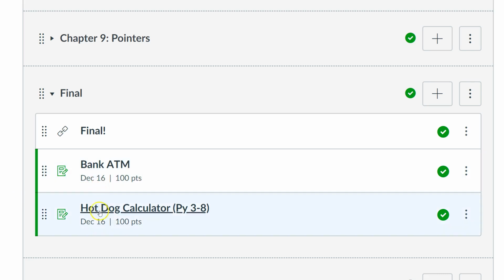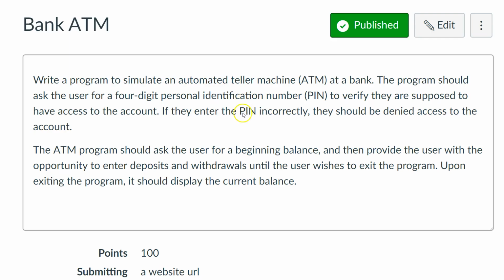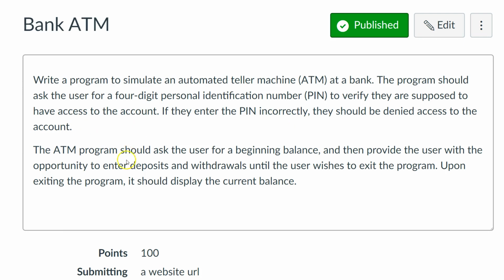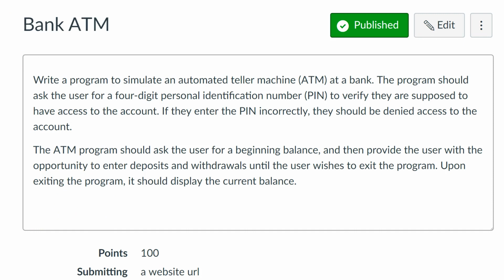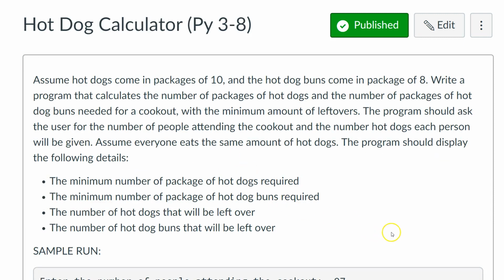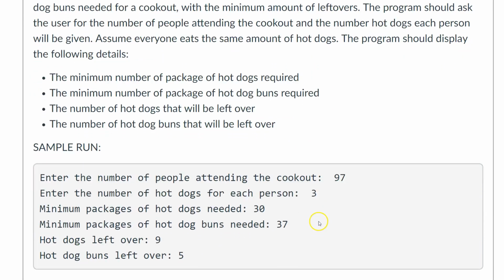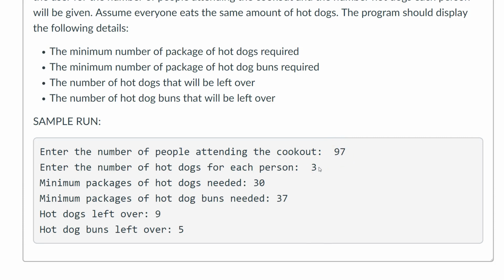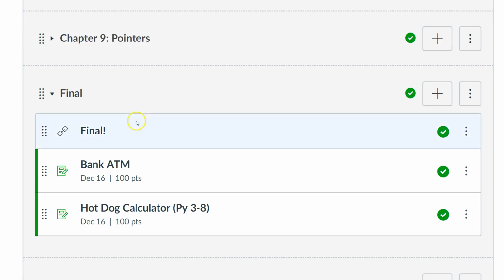C++ Final Assignments